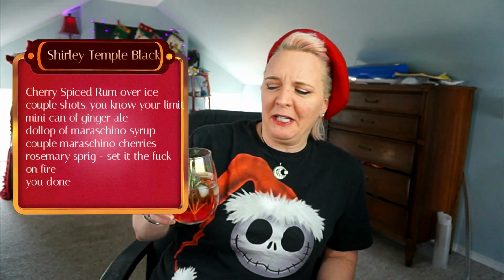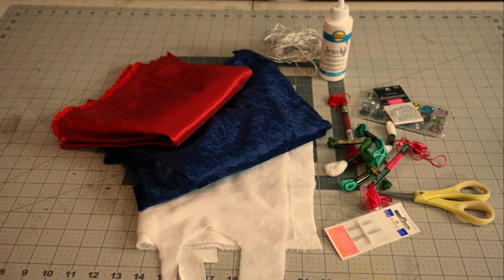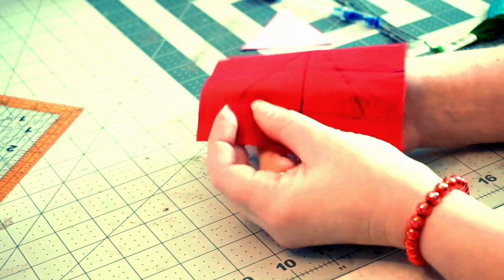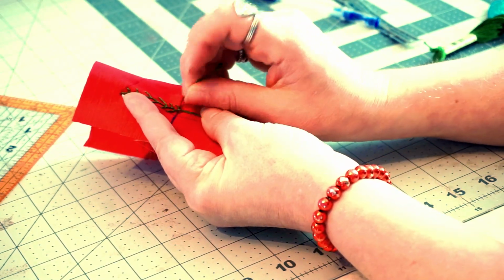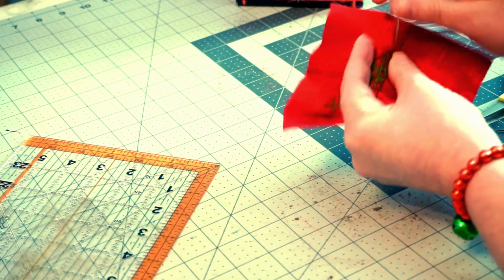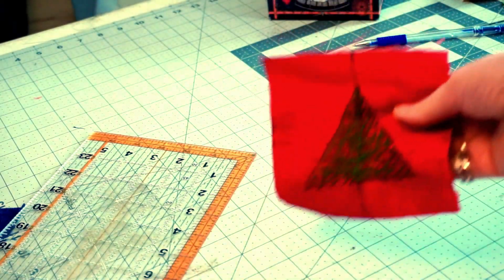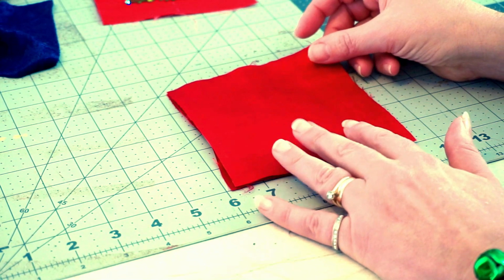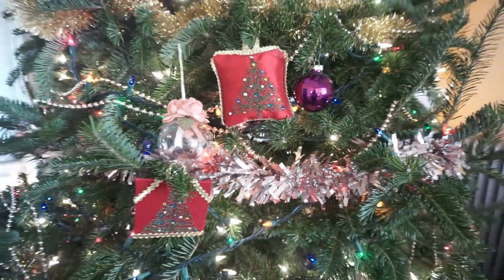Sew Easy Christmas! Make a Beautiful Ornament with Feather Stitching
Cosplay Maker Lady De L"Etoile (AKA Sheila Fadrosh) shows you how to create a beautiful hand sewn needlework ornament using only a single stitch.  Learn to feather stitch and use her pattern to create a gorgeous hand crafted christmas tree decoration